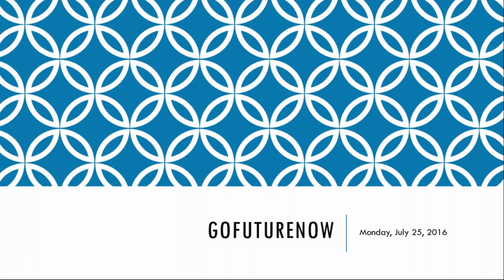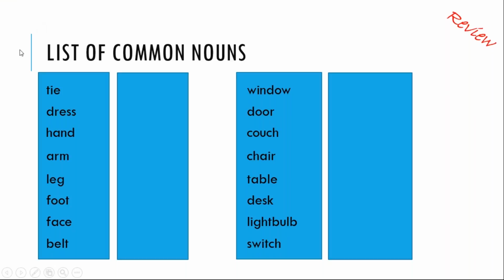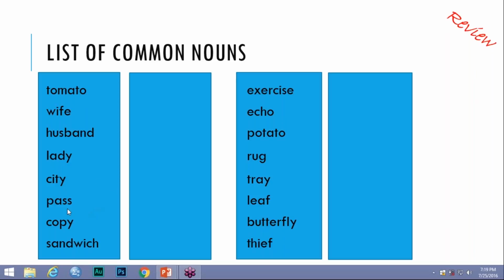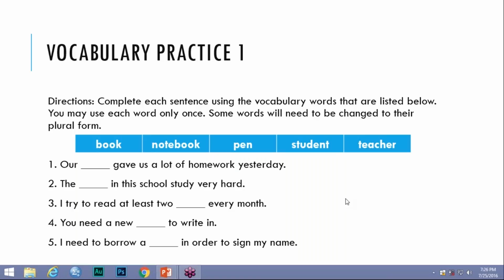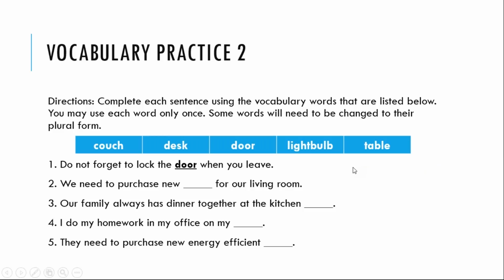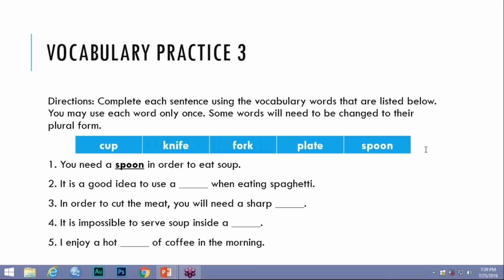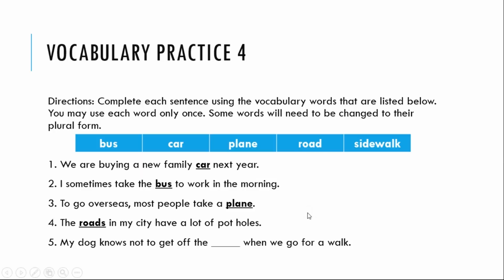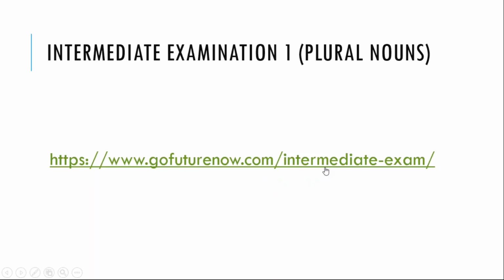GoFutureNow Intermediate Class 6